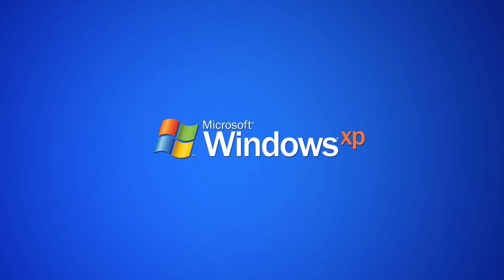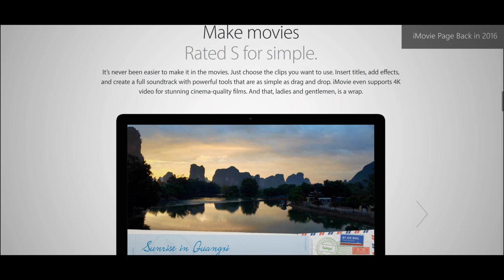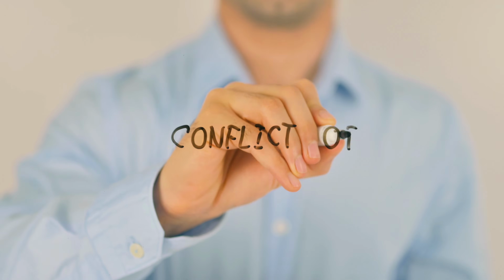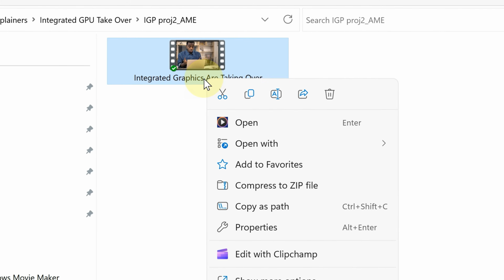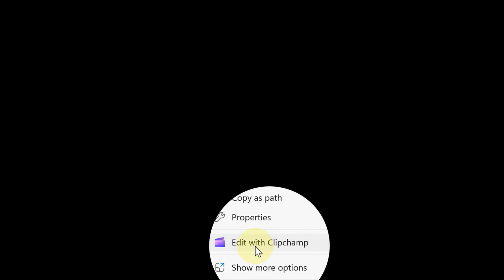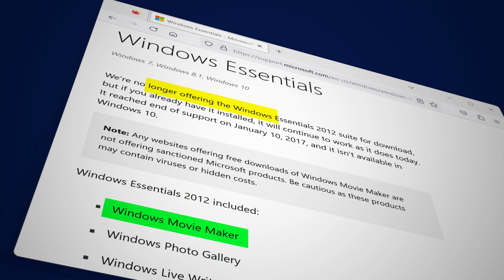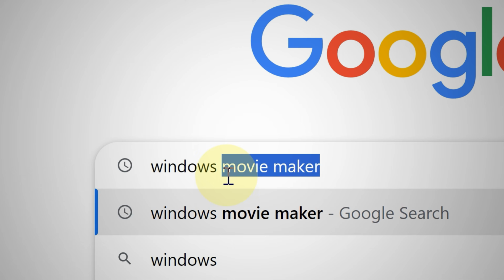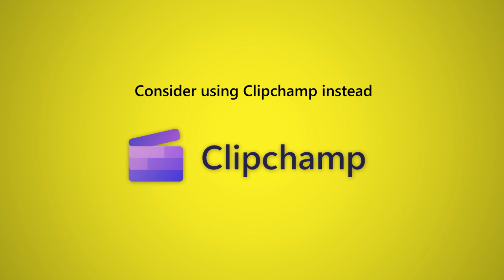What Happened to Windows Movie Maker?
Microsoft ended support for WIndows Movie Maker on Tuesday, January 10, 2017. Windows Movie Maker was part of Windows Essentials 2012 Suite. All the apps that were included in it, along with Windows Movie Maker, reached end of  support on that date.

Windows Movie Maker was originally released along with Windows Millenium Edition (Windows ME).

The successor to Windows Movie Maker is the built-in video editor within Photos App on Windows 10, and later the Clipchamp on Windows 11. Clipchamp was acquired by Microsoft on September 7, 2021.